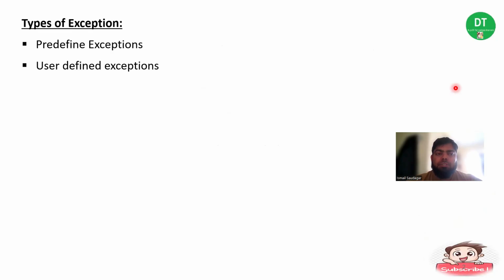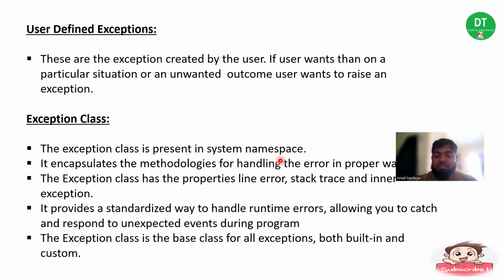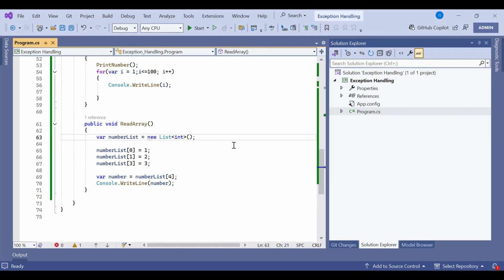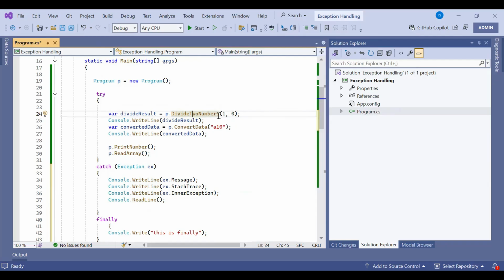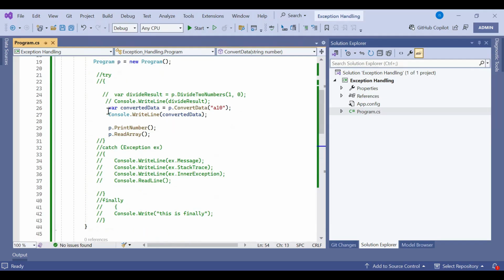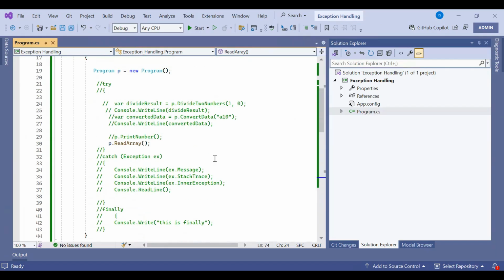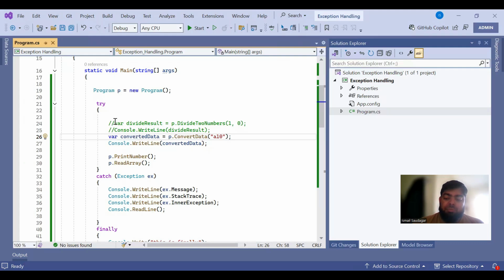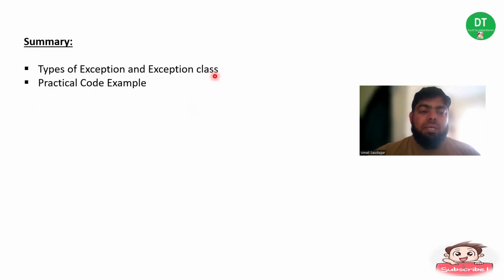STOP Using Try-Catch Blocks Without Understanding Exception Handling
This is the Part2 video of Exception Handling in C#. In this video I have covered,
1)Types of Exception
2)Introduction to Exception class
3) Practical Code Example In Visual Studio.

Useful links:
C# For Beginners Course:

This is a paid course on Teachable. If you are new to c# programming u can take the course and enhance your knowledge. It contains various c# topic from intro to basic level step by step. You can go to the link below and buy my course for just 2$(168) rupees.

 About Author: My name is Ismail Saudagar, and I have 8 plus years of experience of working as a dot net developer. I like to learn new technologies and share knowledge.